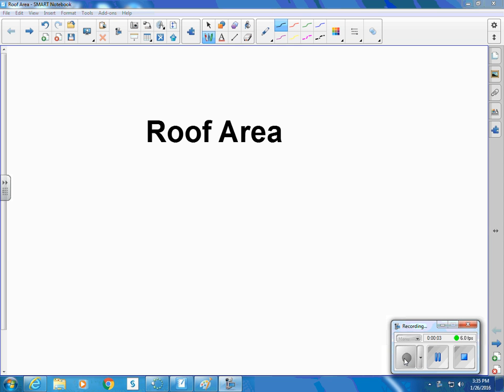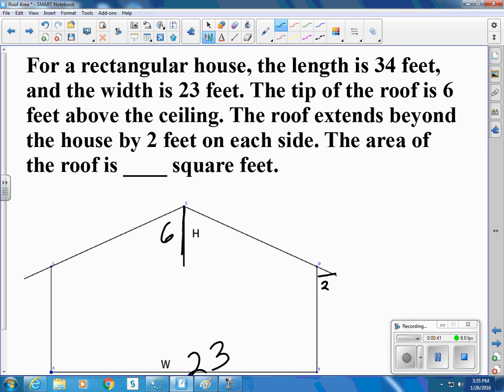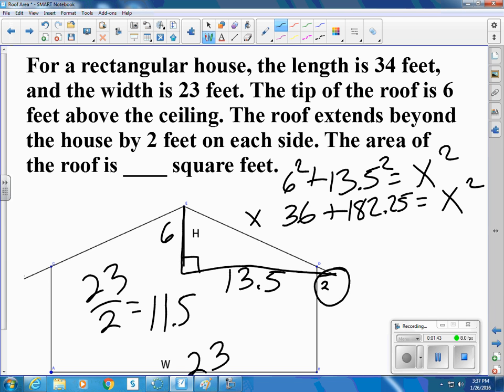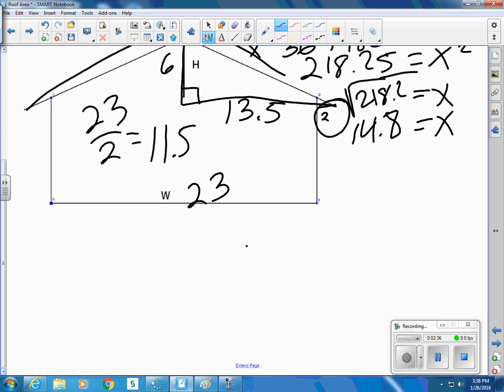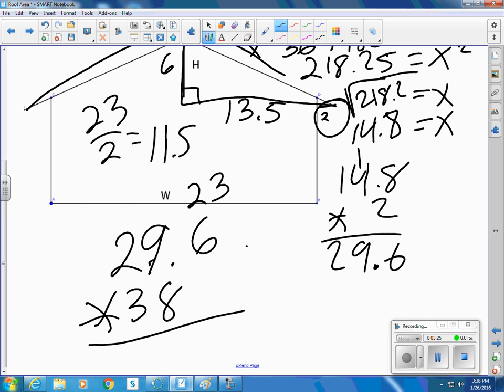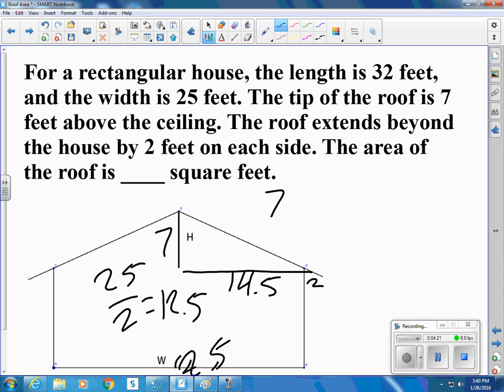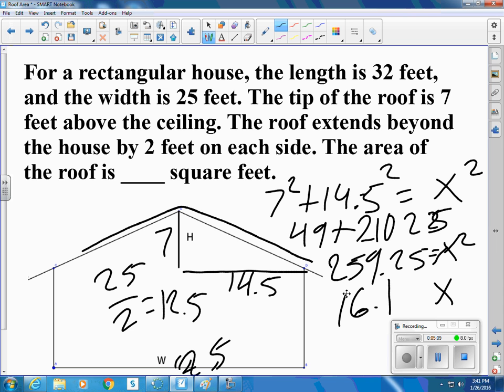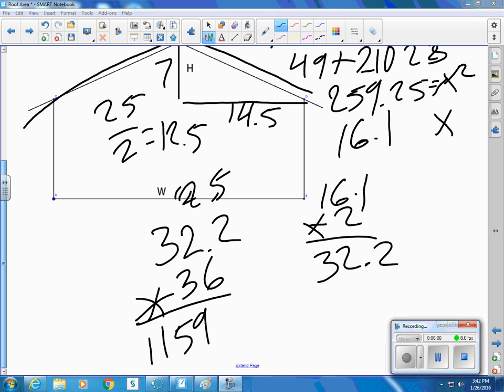Roof Area video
Calculate the Area of a roof for buying shingles